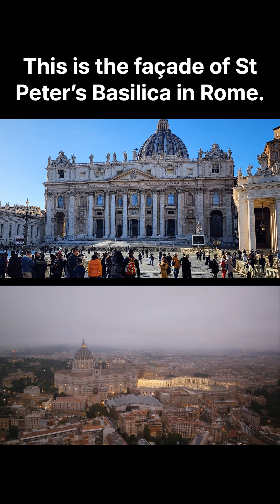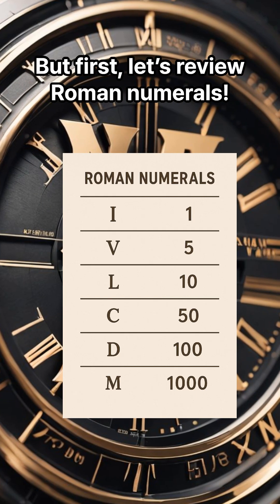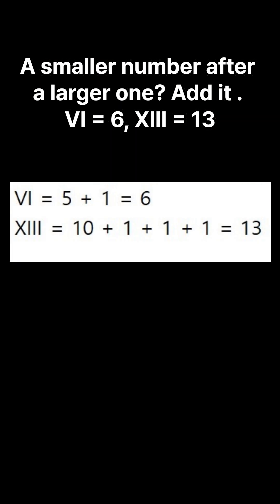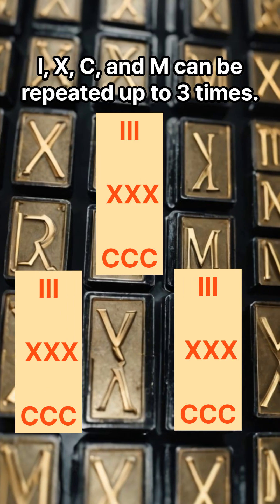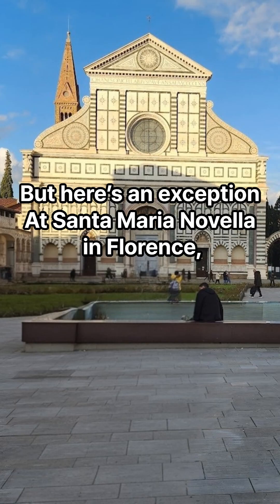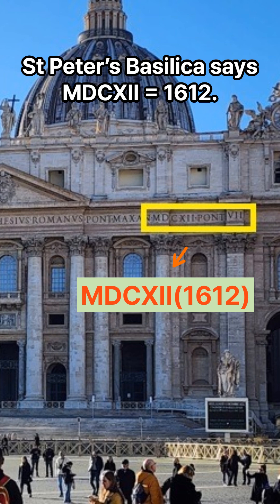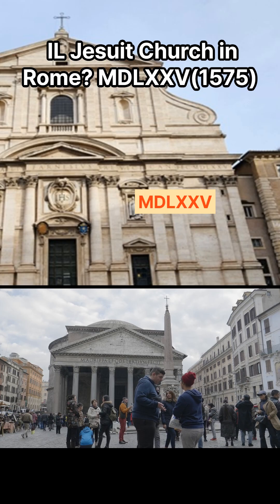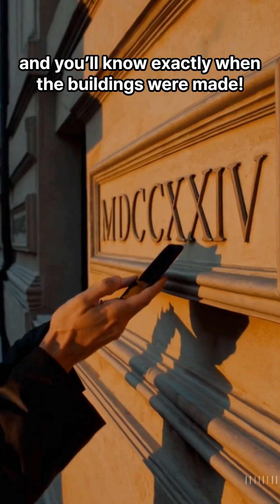How to Read Roman Numerals on Buildings!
Ever seen strange letters on Italian churches?
They’re not just decorations—they’re dates!
Learn to read Roman numerals like MDCXII (1612) and MDLXXV (1575)
and discover the hidden timelines of history.
Watch and decode Italy with KnowtripTV.